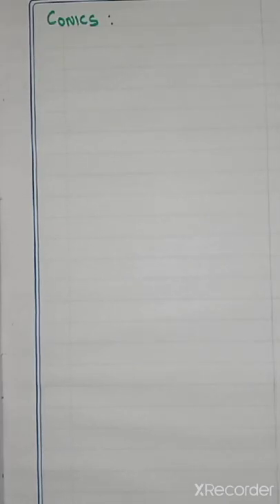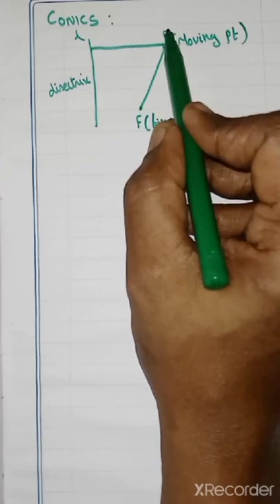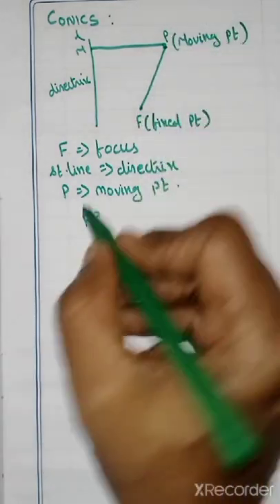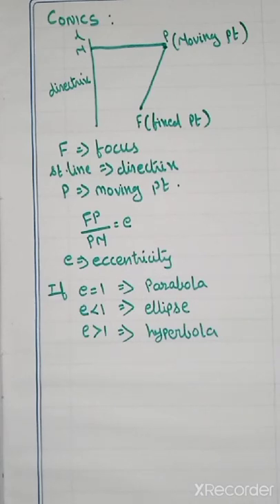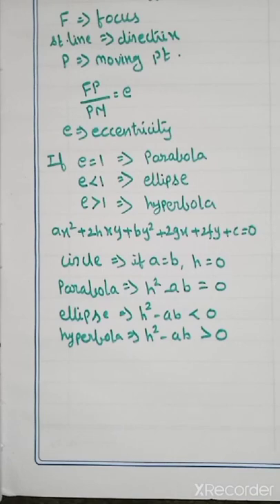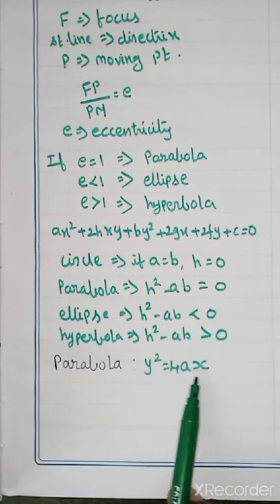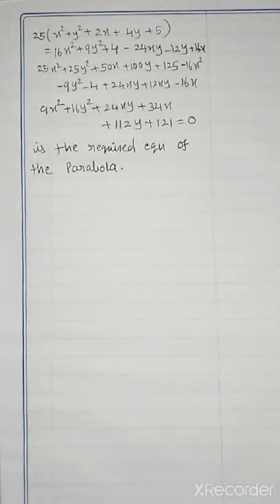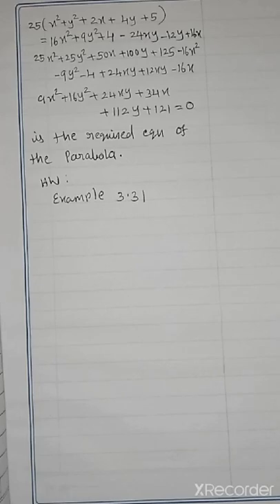10.12.2020 Class 11 BM